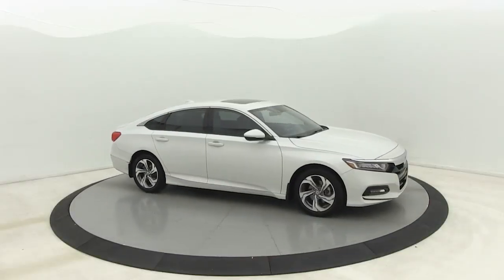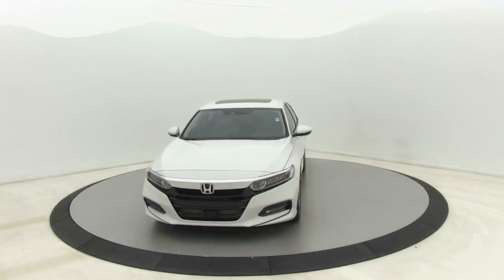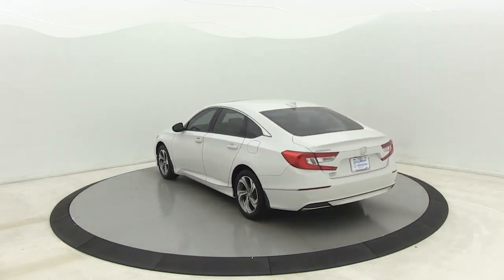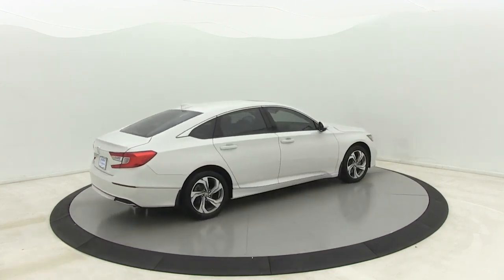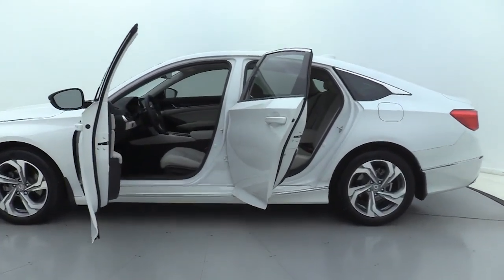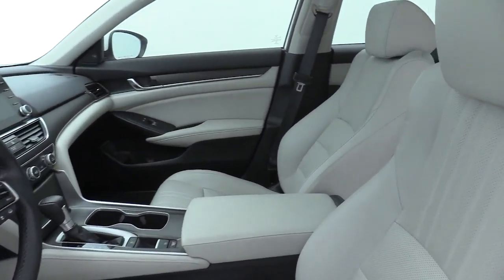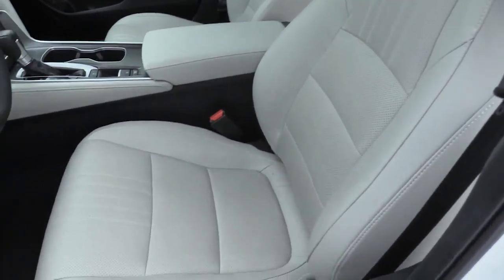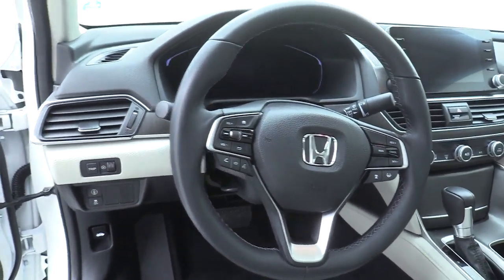2018 Honda Accord Salisbury, Concord, Kannapolis, Mooresville, Lexington, NC 19H316A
Platinum White Pearl Used 2018 Honda Accord available in Salisbury, North Carolina at Gerry Wood Auto. Servicing the Concord, Kannapolis, Mooresville, Lexington, NC area.

529 Jake Alexander Blvd South

HONDA CERTIFIED!!! LOCAL TRADE IN! ONE OWNER! CLEAN CARFAX! LEATHER! SUNROOF! ADAPTIVE CRUISE CONTROL! APPLE CARPLAY! ANDROID AUTO! BLIND SPOT SENSORS! HUGE TOUCHSCREEN! HEATED SEATS! FORWARD COLLISION WARNING! LANE DEPARTURE WARNING & PREVENTION! MEMORY SEAT!brWe sold this Accord brand new here at Gerry Wood Honda and just took it back in on trade. This loyal customer of ours had all the service work completed here by our Honda Certified Technicians. We have all these records on file for the next proud owner. They simply traded it in as they needed to get into a SUV. Odometer is 14065 miles below market average! Call NOW before it's gone!br HondaTrue Certified Details:br * 2 Complimentary Oil Changes (Within 12 months or 12,000 miles of delivery)br * Limited Warranty: 12 Month/12,000 Mile (whichever comes first) after new car warranty expires or from certified purchase datebr * Powertrain Limited Warranty: 84 Month/100,000 Mile (whichever comes first) from original in-service datebr * Transferable Warrantybr * Roadside Assistancebr * Warranty Deductible: $0br * Vehicle Historybr * Roadside Assistance for the duration of the Certified Pre-Owned Limited Warranty. Up to two complimentary oil changes within the first year of ownership. SiriusXM 90-Day Trialbr * 182 Point InspectionbrWe offer only the best quality used vehicles, it's just how Gerry Wood does business. Each is in superior physical condition inside and out, mechanically sound, with maintenance items current to meet or exceed manufacturers' requirements. Our extensive photo set is unaltered to show you exactly what you are buying, no surprises or disappointments. We then set our prices below the market ensuring each provides our clients the very best value on the market, bar none. We are so confident in our product and pricing that we will provide all service and repair records as well as a full market comparison analysis to help you with your purchase decision. We are proud of who we are, what we sell, and how we do business. Car buying has changed, we get it. Compare before you buy, no one else offers an used car of our quality, and certainly nowhere near our low prices. You can see and feel the difference so you can finally buy an used vehicle with total confidence! Come drive it at our delivery facility or we can bring it to you. Whichever you prefer. * See dealer for complete details. All prices are plus tax, tag/title and administrative fee. *